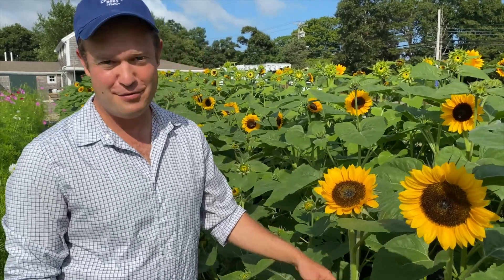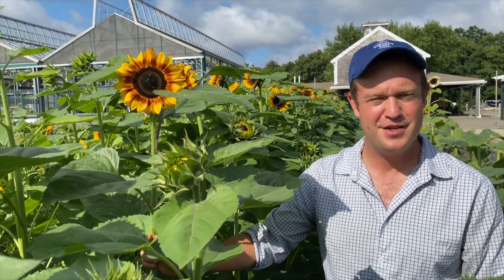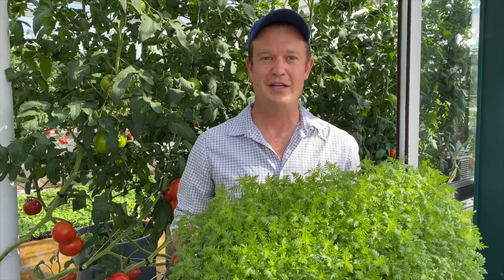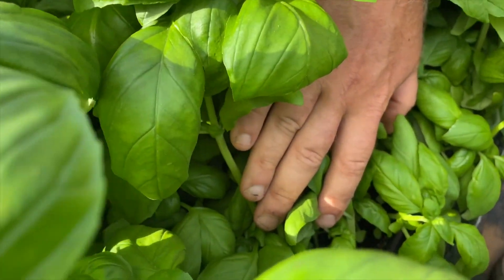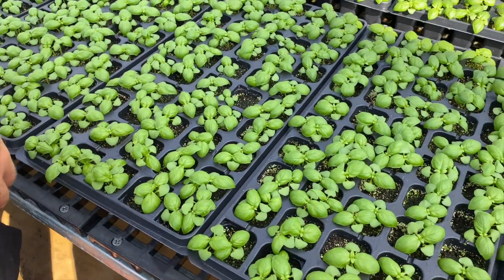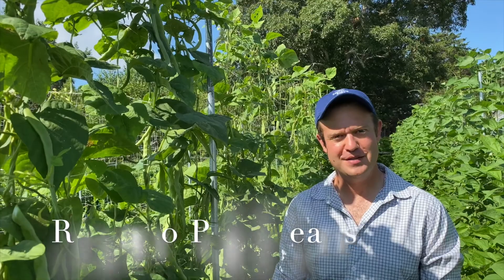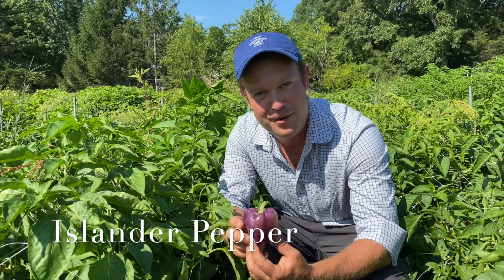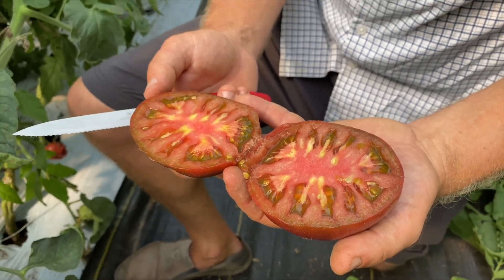August Harvest Update from Chatham Bars Inn Farm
Learn more about the August farm harvest from our Farm Manager Josh.